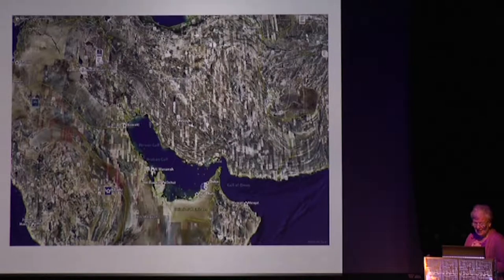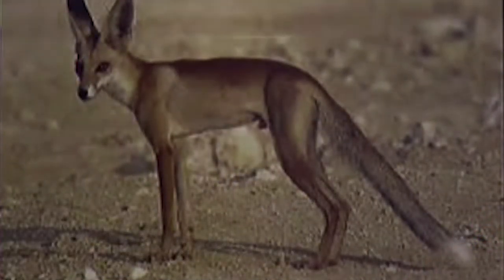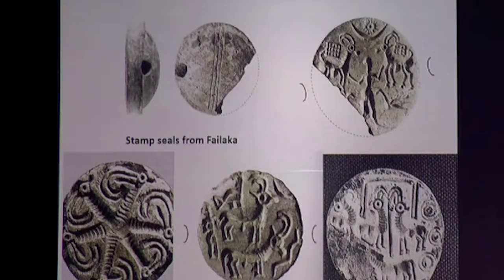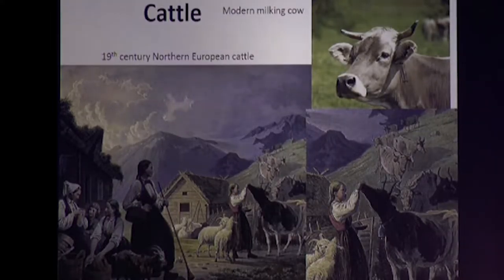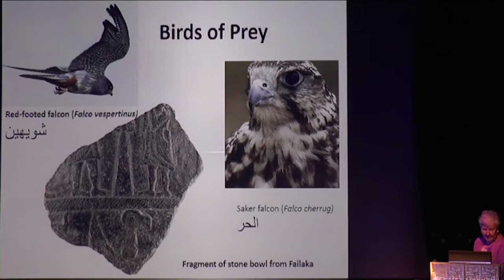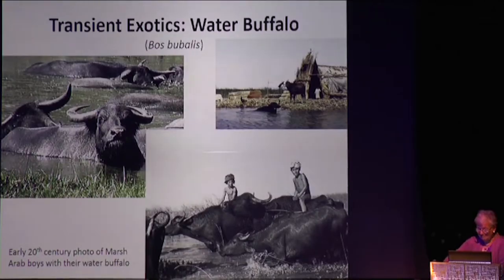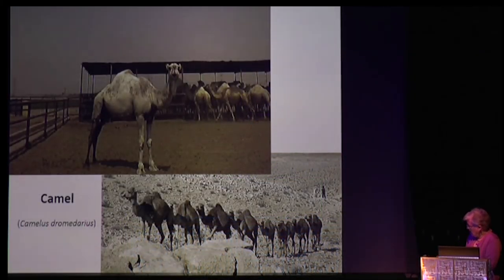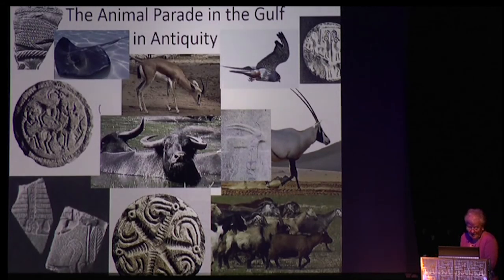A Lecture by Dr. Trudy S. Kawami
The Animal Parade in the Gulf in Antiquity

29th February 2016
Yarmouk Cultural Centre